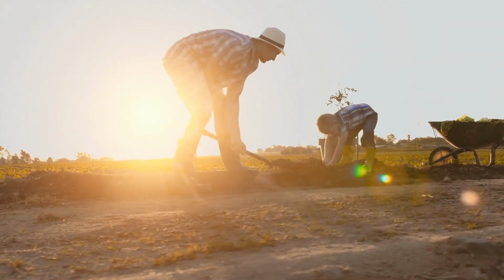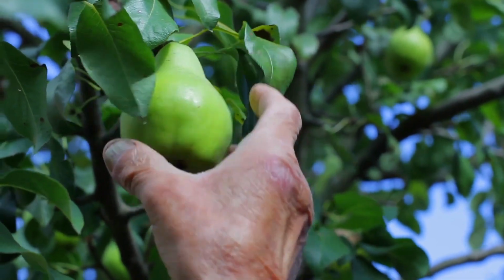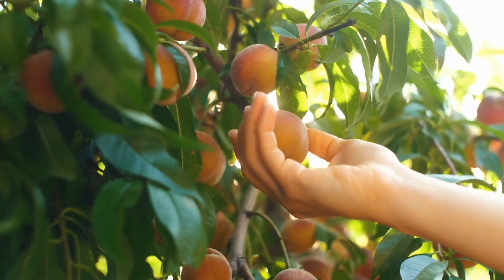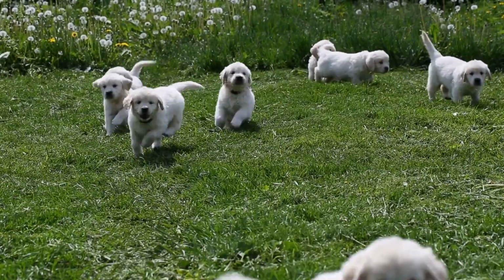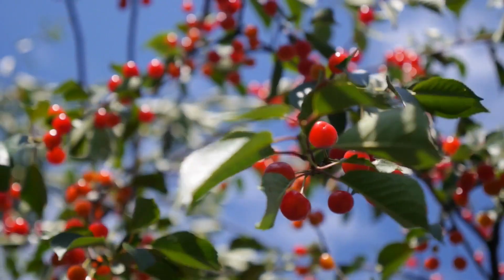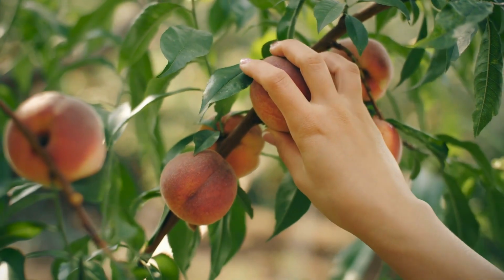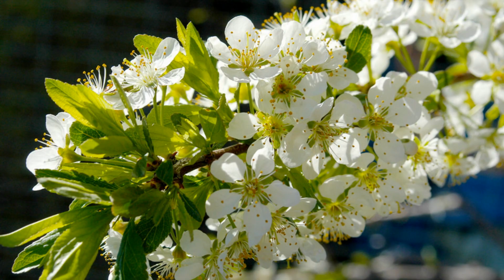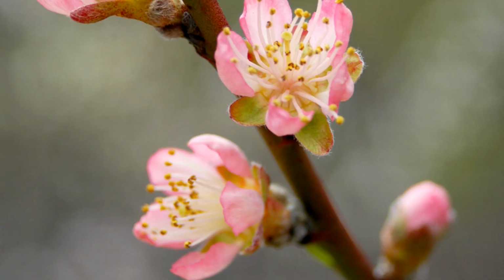Creating Multi-Grafted Fruit Trees with Sam Van Aken | The Tree of 40 Fruit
In this episode, Susan Poizner interviews Sam Van Aken, the visionary behind the Tree of 40 Fruit, a single tree with multiple grafted fruit varieties. Dive into the fascinating world of multi-grafted trees and learn the secrets behind creating your own multi-grafted apple tree, peach tree, or other fruit-bearing wonders.

Sam shares his expertise on grafting techniques, the artistic and practical benefits of multi-grafted fruit trees, and how grafting can extend your fruit harvest season while saving space. Discover how you can grow multiple fruit varieties on a single tree, transforming your garden with the beauty and productivity of multi-grafted trees!

Welcome to the award-winning podcast hosted by Susan Poizner of the fruit tree care training website OrchardPeople.com, where we explore the best practices for growing fruit trees in any space!

Curious about grafting fruit trees? Visit our guide for step-by-step tips and techniques:

📬 Want to join live episodes and stay in the loop on new fruit tree care tips?

🎓 For a complete grafting education, check out our award-winning online course

Chapters:
00:00 Introduction
03:32 How did the Tree of 40 Fruit Project Start
04:26 The mix of blossom colors
05:25 Multi Grafted tree branch placement
06:05 The first Tree of 40 Fruit Exhibition
07:56 Number of varieties grafted onto each tree
08:41 How interstock grafting works
09:30 Best rootstock for multi-graft stone fruit trees
10:13 Santa Rosa plum rootstock history
10:57 Types of fruit on a Tree of 40 Fruit
11:53 Myrobalan rootstock compatibility
12:22 Interstock as a "highway" between cultivars
14:16 New Tree of 40 Fruit projects
16:21 Multi graft apple trees
18:05 Downside of multi-graft trees
20:35 Examples of multi-graft trees
23:12 Grafting apple with stone fruit trees
24:39 Multi-graft tree maintenance
29:10 Commercials
34:00 Mid show topic reminder
36:27 Why grafting works
38:13 Relationship between rootstock diameter and tree health
40:45 Cultivar choices for Tree of 40 Fruits
41:50 Client requests for Tree of 40 Fruits
43:18 Growing multi-fruit trees indoors
44:07 Cooling hours necessary for fruit trees
45:00 Working with artists from communist regimes
47:48 Tree of 40 Fruits in Canada
48:34 Map of Trees of 40 Fruits
49:05 Sam's website address
49:43 Viruses in tree cuttings (scions)
51:52 Sam's family's view of his work
53:25 Sam's art for sale
54:10 Show contest
55:40 Show wrap up